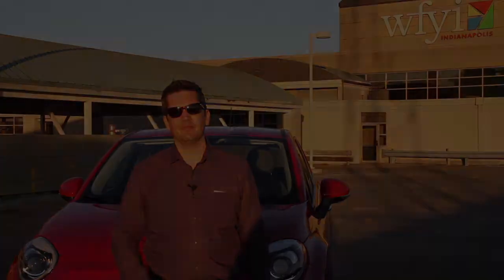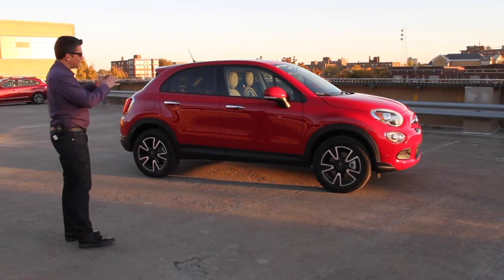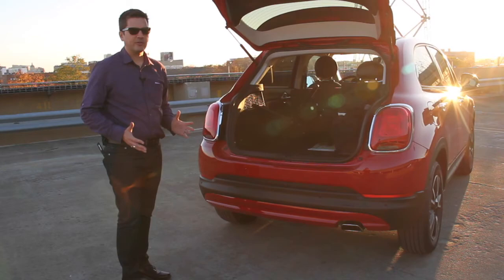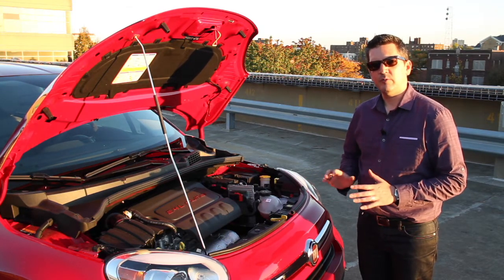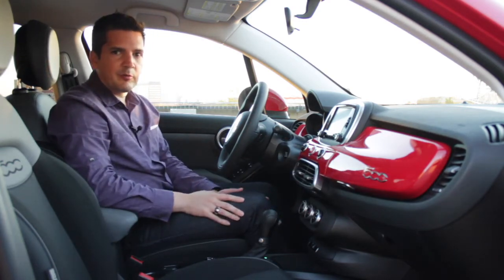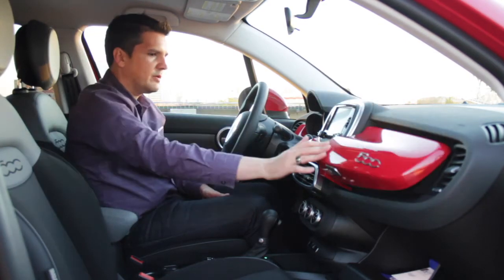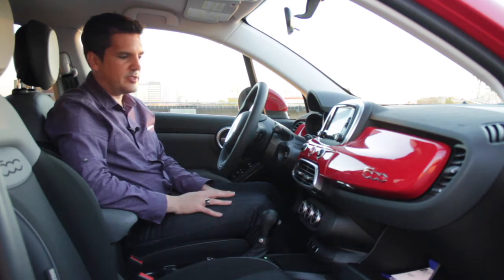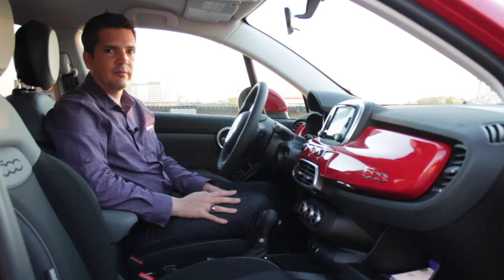2017 Fiat 500X